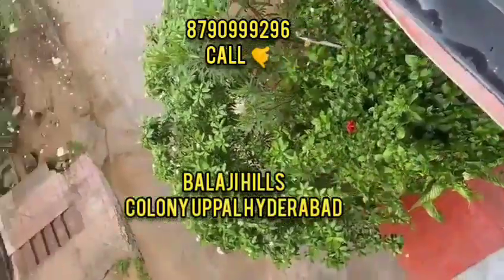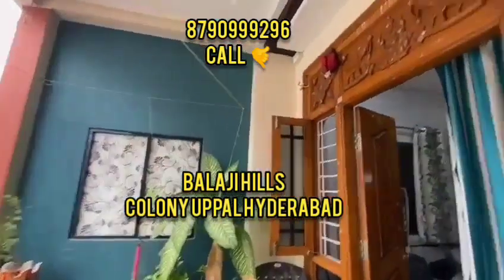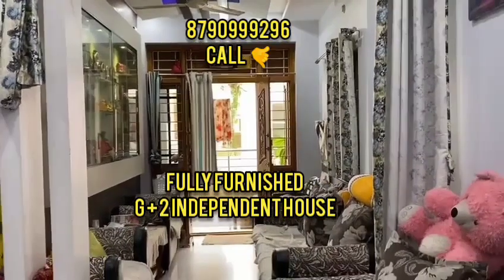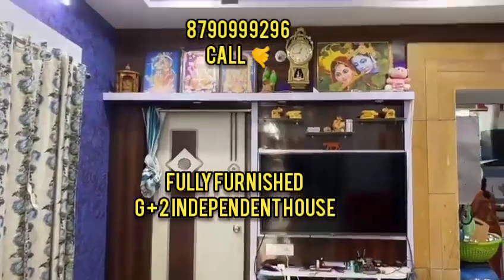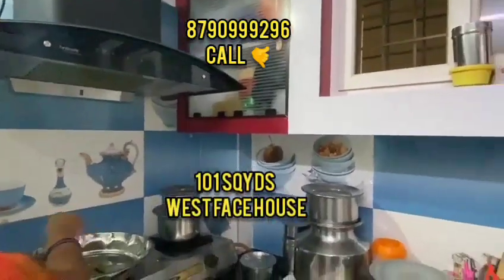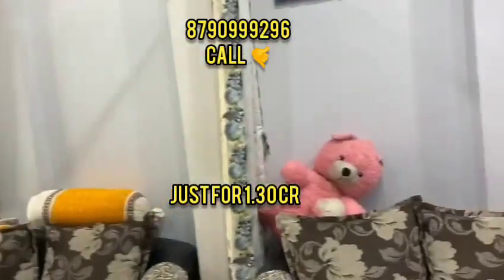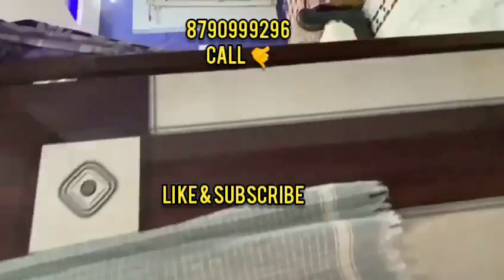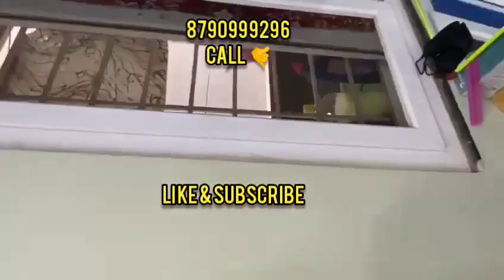Independent house for sale # uppal # Hyderabad # 8790999296 # subscribe